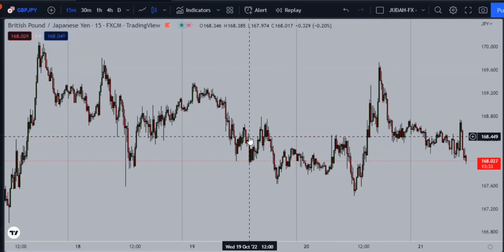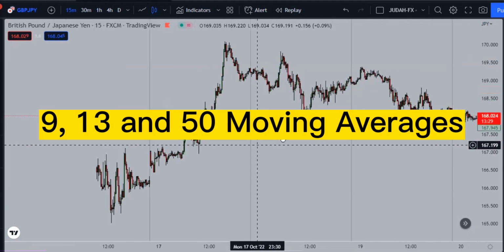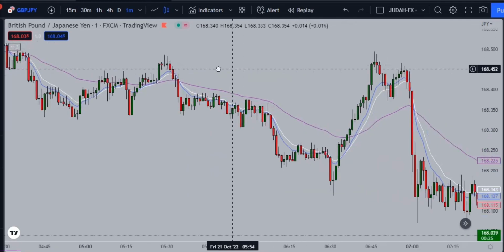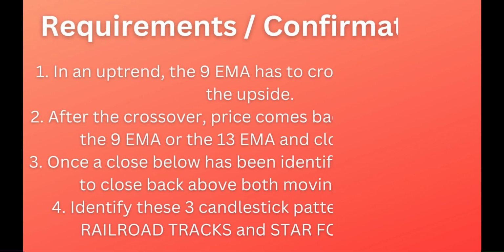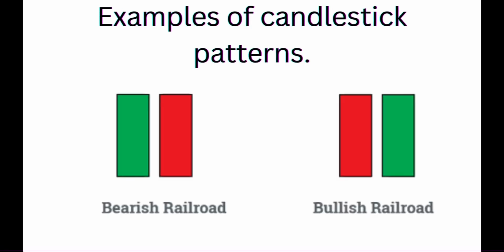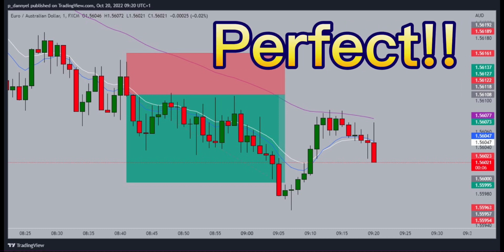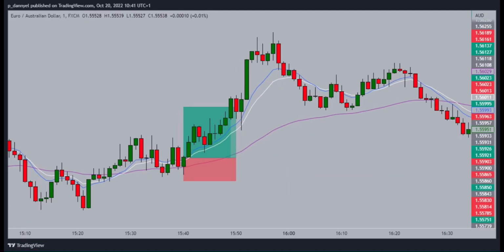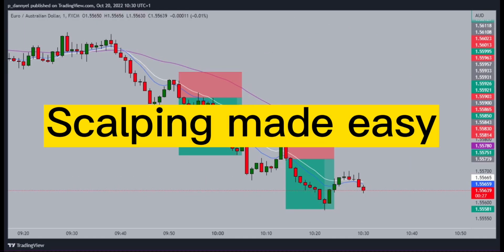1 Min Scalping Tradingview Strategy - Make $500 a Day Easy Without Stress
Today you will learn the best 1 min scalping tradingview strategy. This strategy is very easy to understand and apply and does not need or require a lot of experience. In addition, it will help you make a lot of money and profits.

This strategy can be applied on any market and any instrument such as Forex, Crypto, and commodities.

You won’t find this 1 minute Scalping tradingview strategy anywhere on the internet. Why? Because I’m the original creator of this strategy.

This strategy has a high win rate and not only works on the 1 min but also on the 5 minute.

This video is related to Tradingview indicators, day trading, swing trading, scalping crypto, indicator strategy.